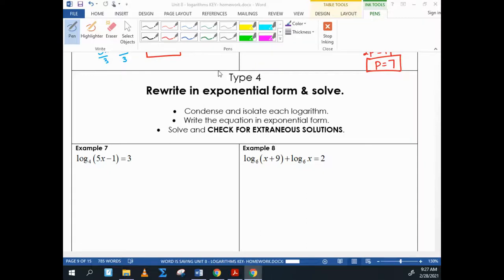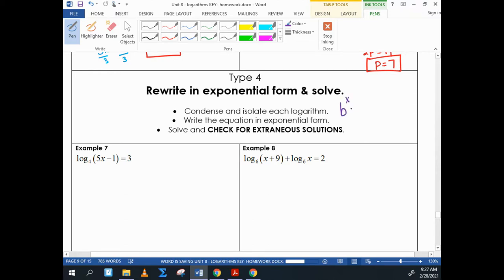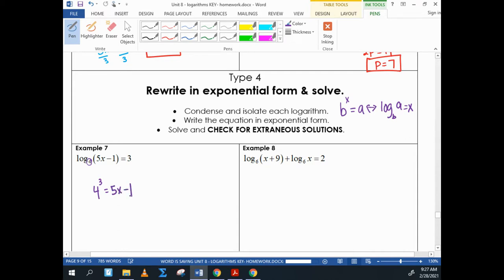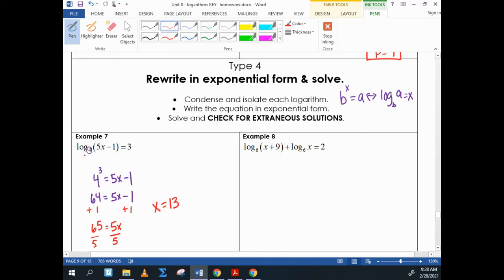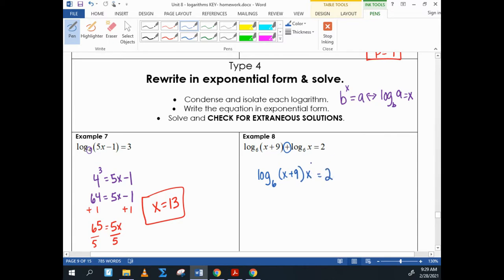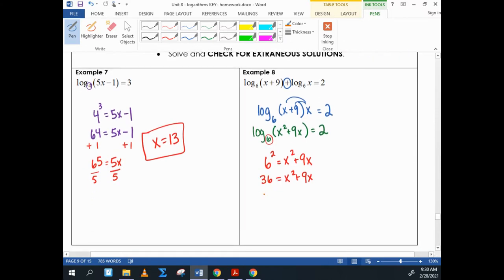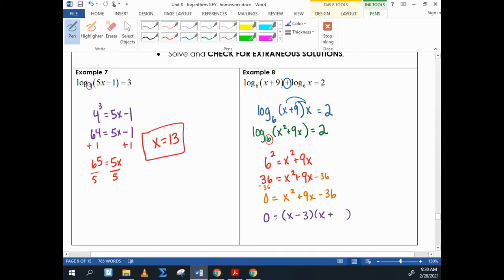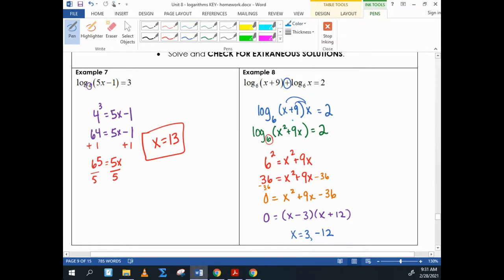8-4 (solving logarithmic equations) examples 7-8